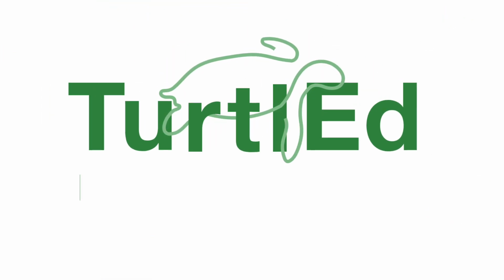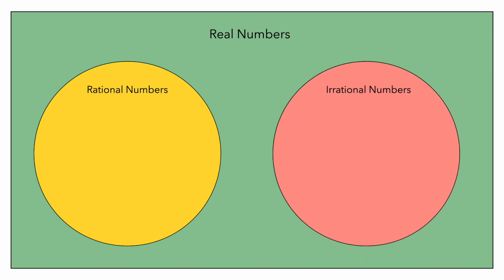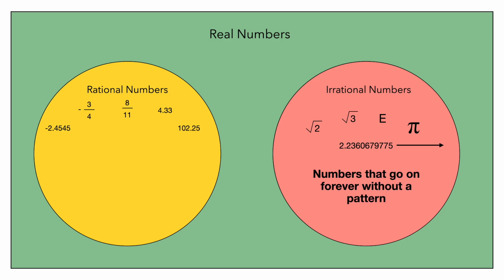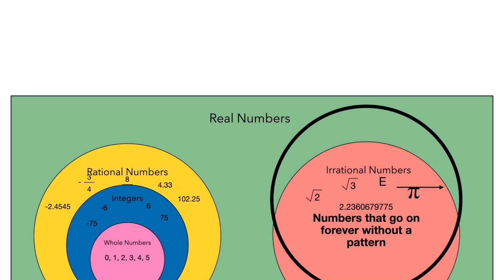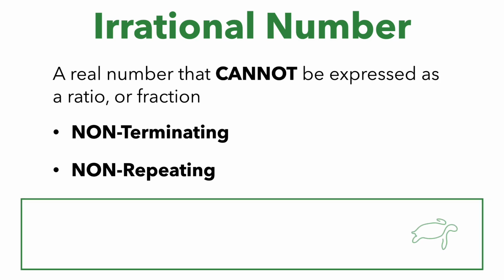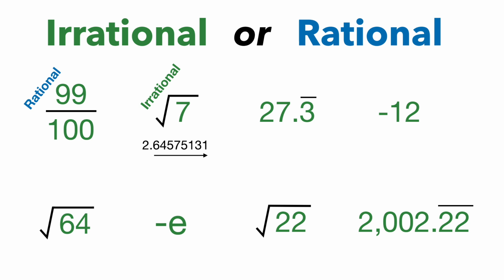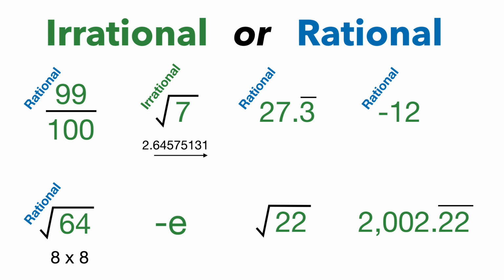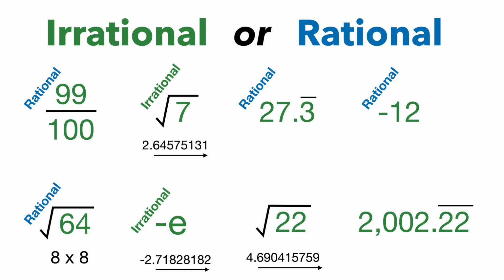What are Irrational Numbers? | Math Tips from TurtlEd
In this video, we dive into the world of irrational numbers and how they fit into the real number system! 🤔💡

🔢 What you'll learn:
✅ What are irrational numbers? (Definition + Explanation)
✅ Common examples of irrational numbers like π (pi) and √2
✅ How to determine if a number is rational vs irrational

By the end of this video, you'll have a solid understanding of irrational numbers and how they relate to the real number system!

📚 Standards alignment — this lesson supports 8th grade real number system skills nationwide, including:
- Common Core: 8.NS.A.1
- Texas TEKS: 8.2A, 8.2D — helpful for STAAR math review
- Florida B.E.S.T.: MA.8.NSO.1.2 — helpful for FAST math review

Whether you're a student reviewing for a test, a teacher looking for a lesson to share, or a parent helping with homework, this video breaks irrational numbers down into clear, simple steps.